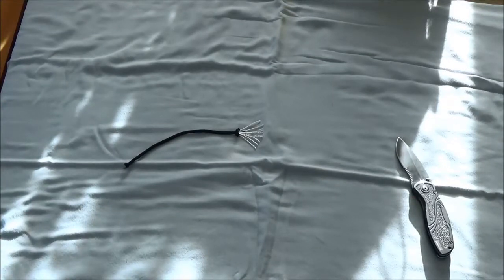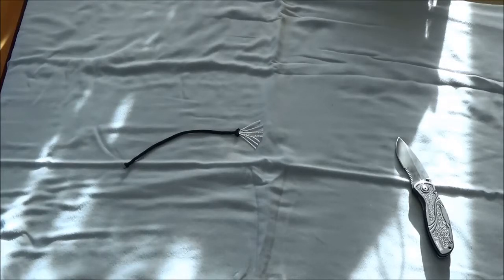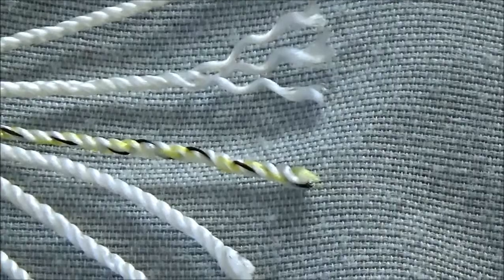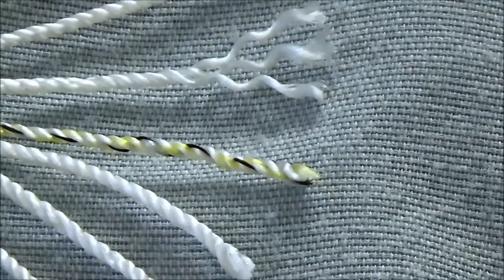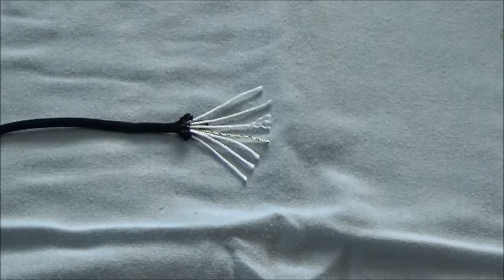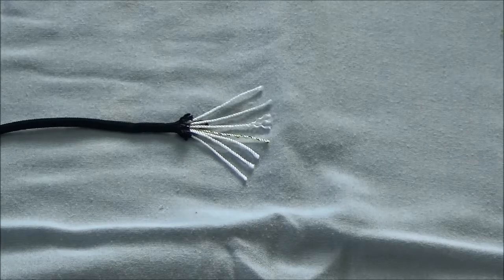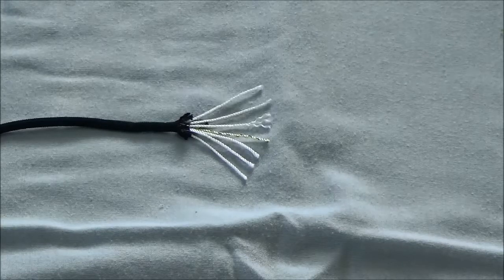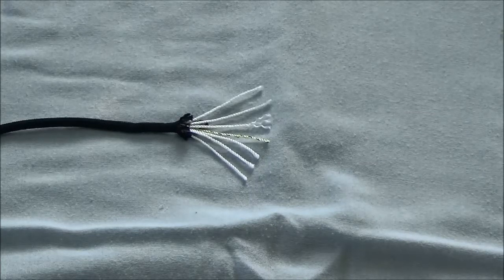Mil spec 550 paracord, or is it?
How to identify true mil spec 550 paracord. Mostly audio. Sorry I couldn't think of any interesting video footage to go with :)